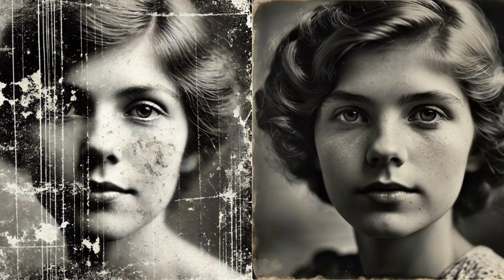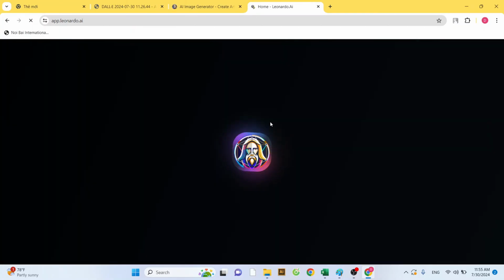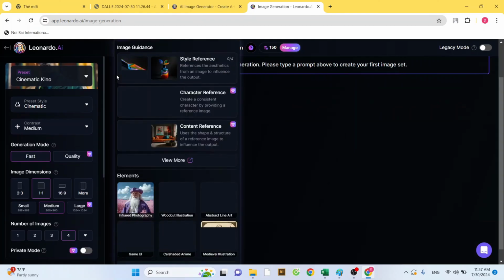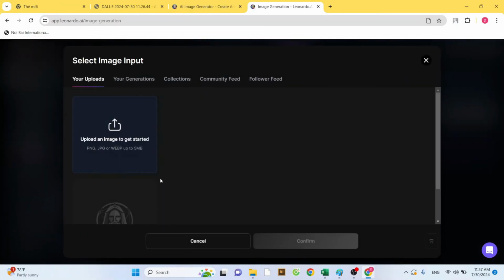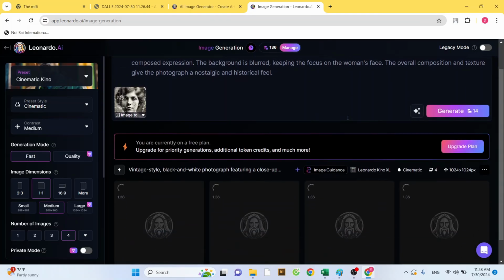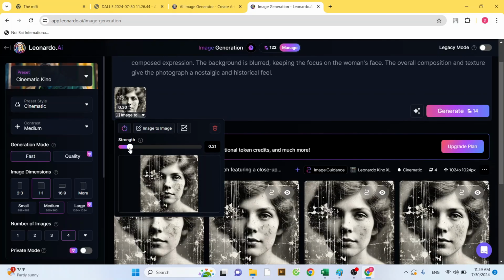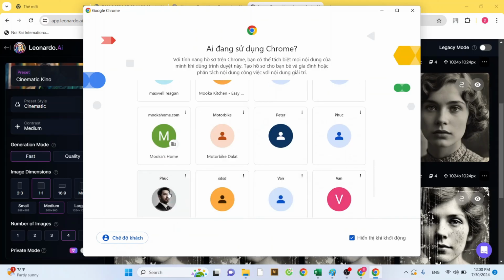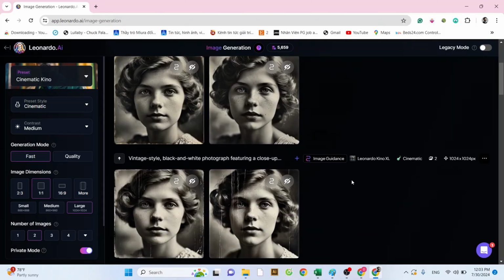Leonardo AI Image to Image - How To Restore Old Photos With Leonardo AI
Learn how to restore old photos with Leonardo AI Image to Image technology in this tutorial. Bring new life to your old memories with this amazing tool! Discover the power of Leonardo AI prompts for enhancing and restoring images with ease! Whether your pictures have tears, discoloration, or other imperfections, this powerful AI tool can help bring them back to life with just a few clicks. Watch this video to discover how to use Leonardo AI Image to Image for restoring your precious memories.

🚀 AI TOOLS I USE
• Voice AI (Realistic Speech):

💹 WANT TO COPY MY CRYPTO TRADES?
I'm currently testing two real-time copy trading signals on Binance.
Feel free to follow and copy my trades for both Spot and Futures!

Don't have a Binance account yet?

⚠️ Risk Warning: Crypto and copy trading carry risks. Always do your own research. Invest only what you can afford to lose.